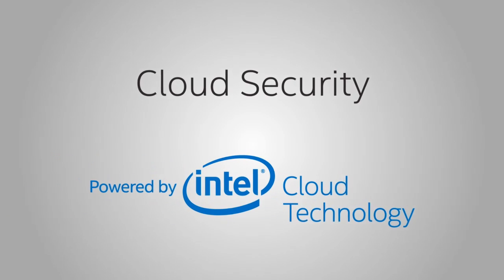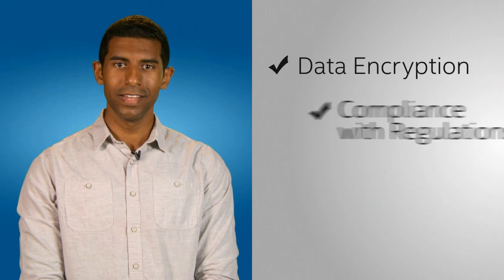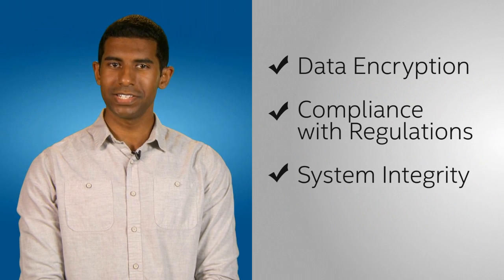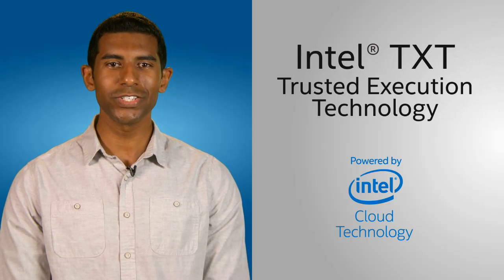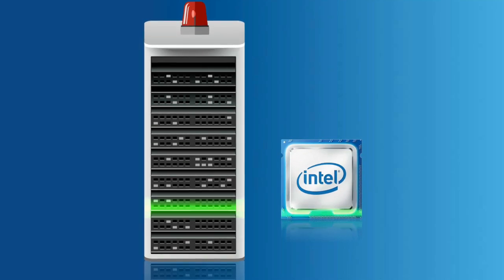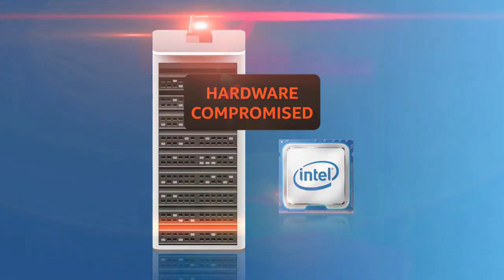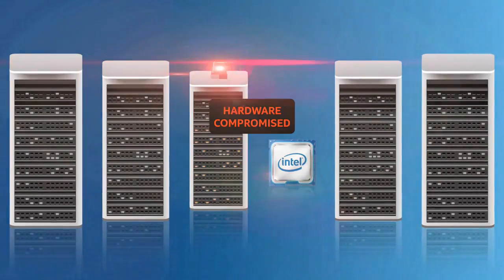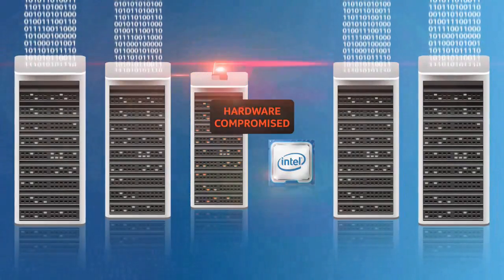Secure Cloud Workloads with Intel Cloud Technology | Intel Business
Hardware-based encryption provides a secure foundation for cloud workloads. Clouds built with Intel Cloud Technology have this extra layer of security from technologies like Intel(R) Trusted Execution Technology (Intel TXT) and Intel(R) AES-New Instructions (Intel AES-NI). Learn more about how Intel helps make your cloud more secure